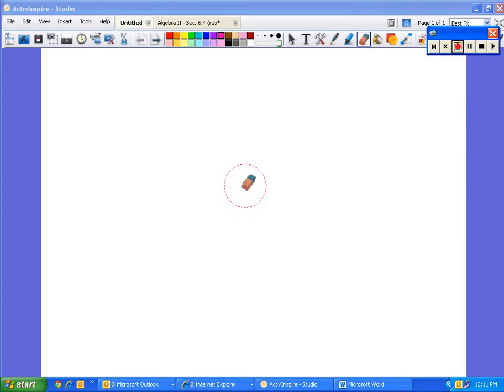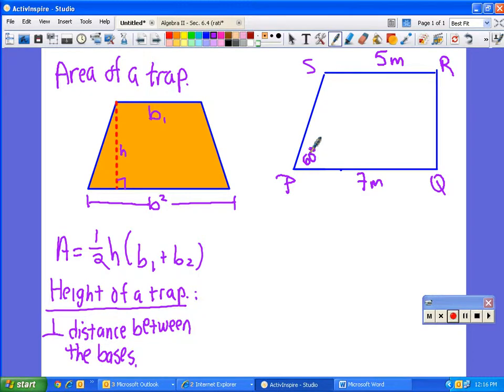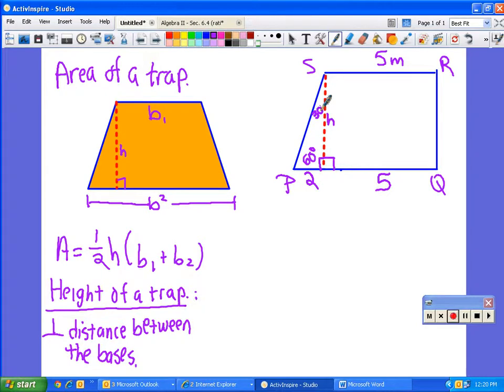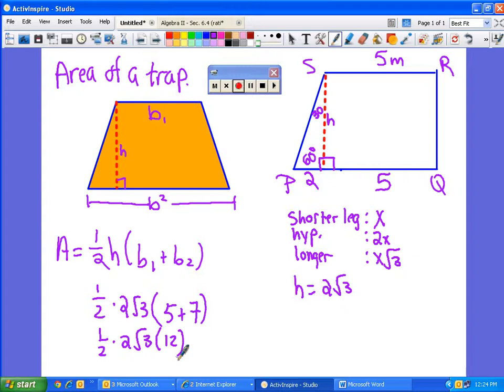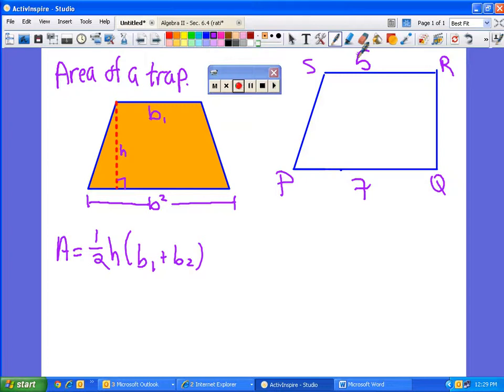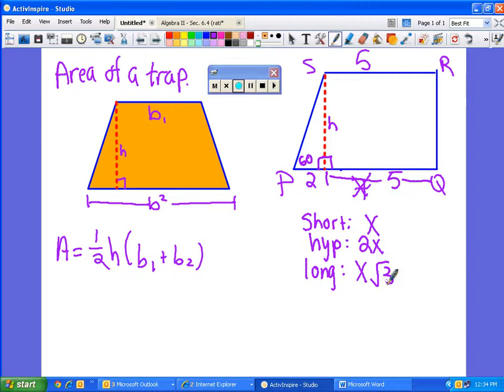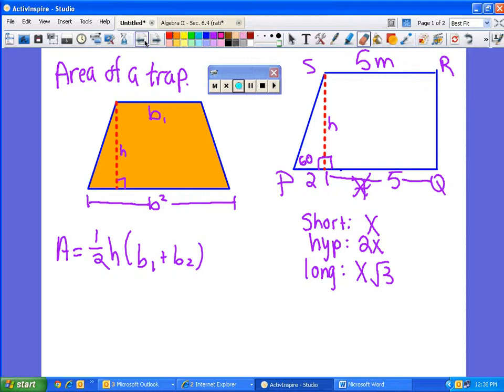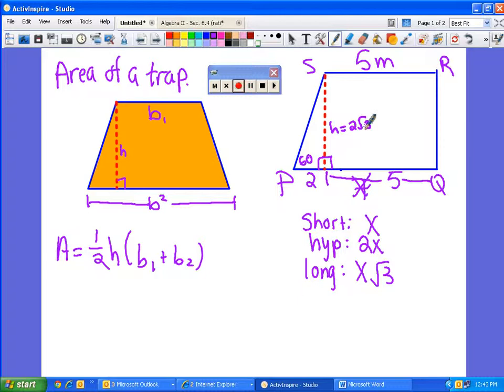video lesson geom 10 2 area of trapezoids, rhombuses and kites